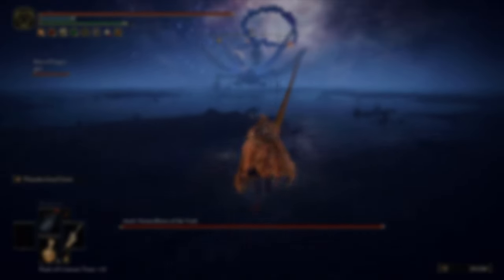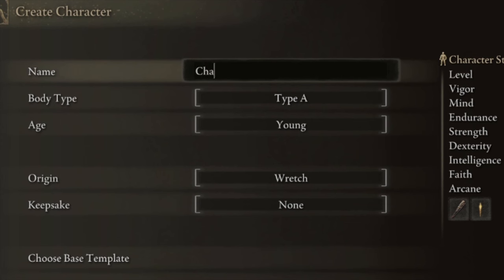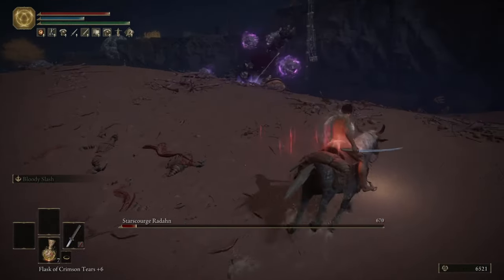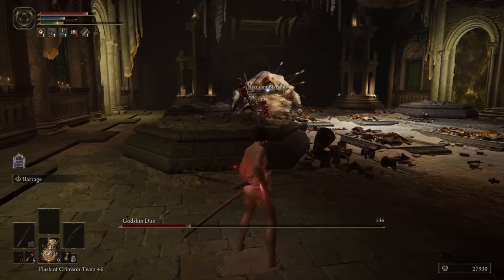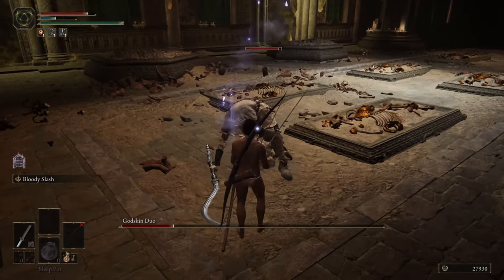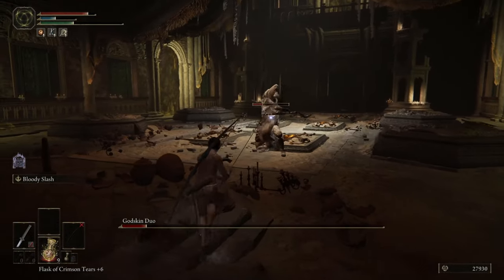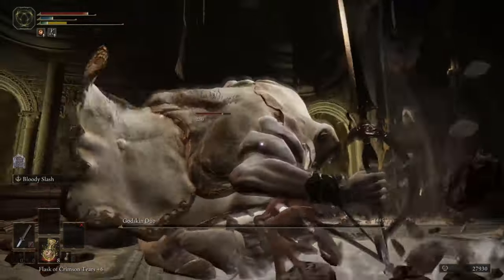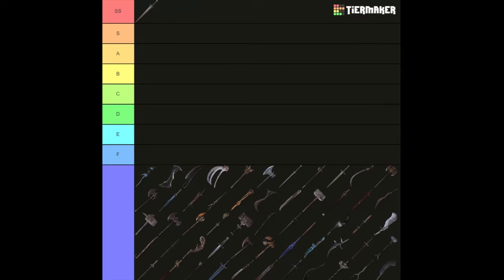How to Rune Level 1 (Gurt Style)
Classic Gurt W once again. Hope you enjoy, Jhyun

Timecodes
0:00 - Intro
3:33 - Part 1: A Sore Seal
6:48 - Margit
8:29 - Part 2: Rune Aholic
10:08 - Godrick
11:30 - Part 3: Speed Run
15:45 - Part 4: Boner Alert
22:56 - Morgott
25:02 - Part 5: Snow & Fire
25:49 - Fire Giant
26:43 - Part 6 & Godskin
31:20 - Maliketh
33:04 - Part 7: Quest For Gamer Cred
39:52 - Part 8: Broadsword
43:08 - Part 9: Hitless Malenia
46:41 - Godfrey
48:40 - Radagon/Elden Beast
51:31 - Ending